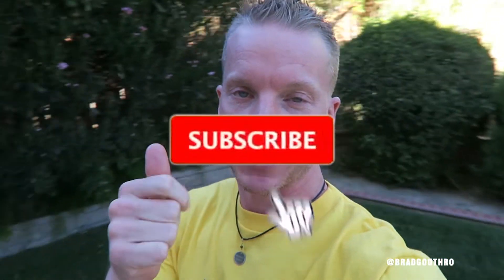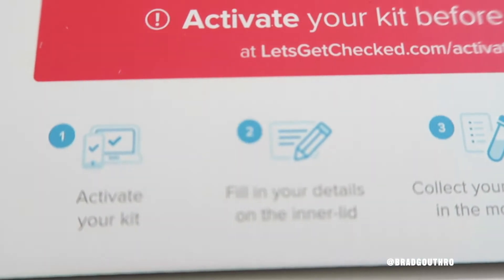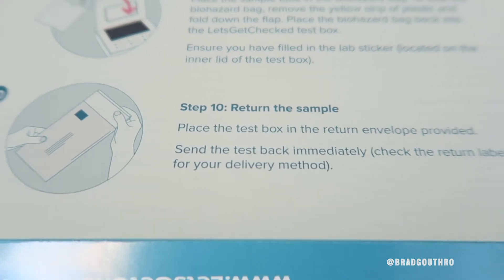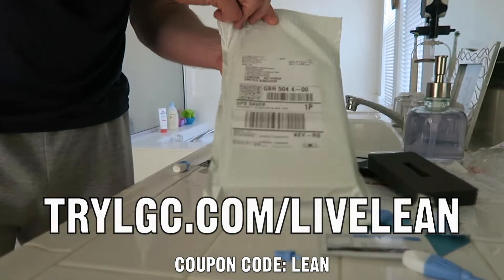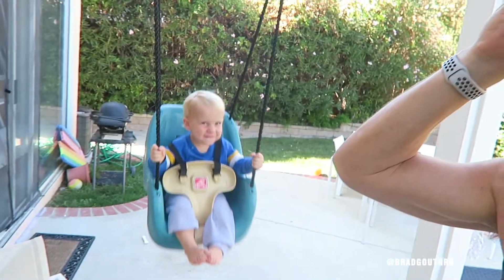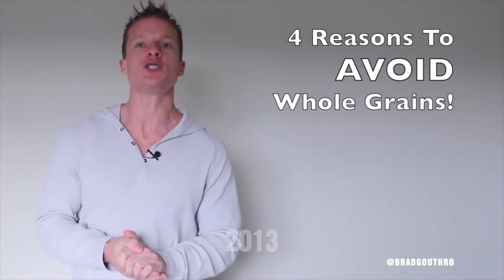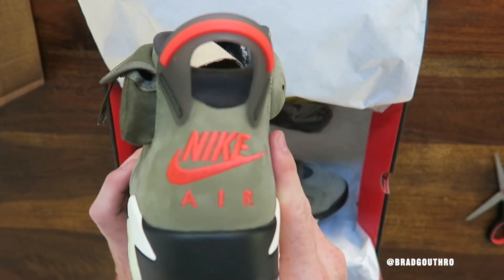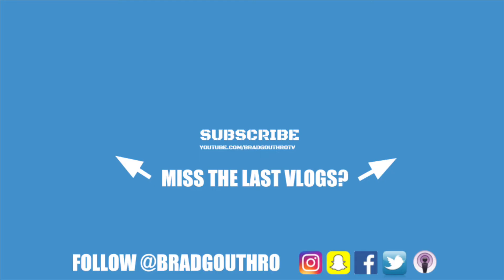How To Check Your Testosterone Levels At Home Without Seeing A Doctor | BradGouthroTV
Get your testosterone tested at home. Your health should always be a top priority.

On today's vlog, I show you how to check your testosterone levels at home without seeing a doctor.
00:00 Vlog Intro
00:26 How To Check Your Testosterone Levels At Home Without Seeing A Doctor
03:11 Testosterone Boosting Workout
04:20 Cutting Off All My Hair?
05:57 Should You Avoid Grains?
06:41 Sneaker Unboxing: Air Jordan 6 Retro Travis Scott
07:50 Vlog Outro

Welcome to Brad Gouthro TV (the cool kids call it BGTV). We share daily vlogs documenting our journey as fitness entrepreneurs and new parents of an amazing kids named Kyla and Cody, and a puggle named Bruno. Based in Southern California.